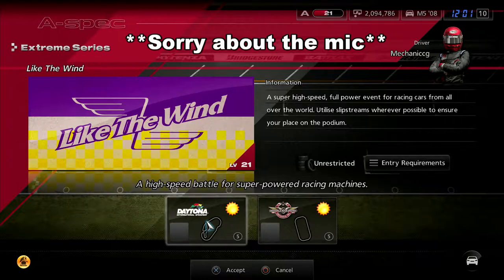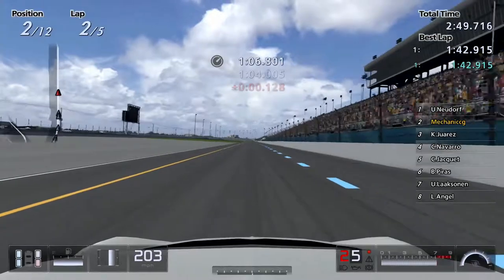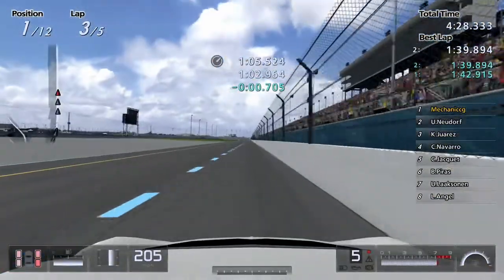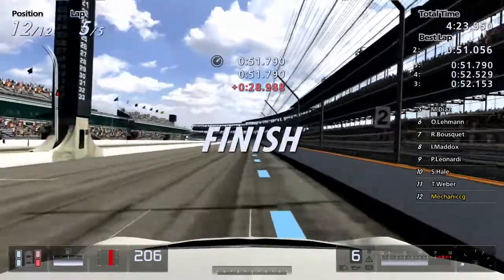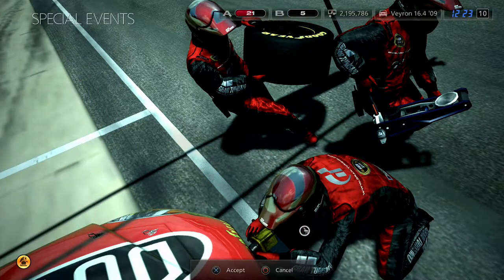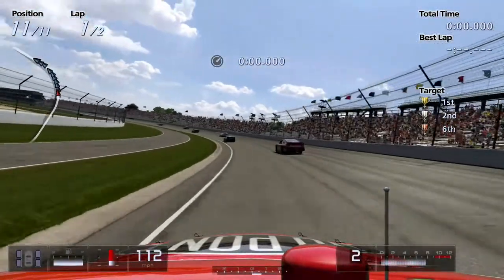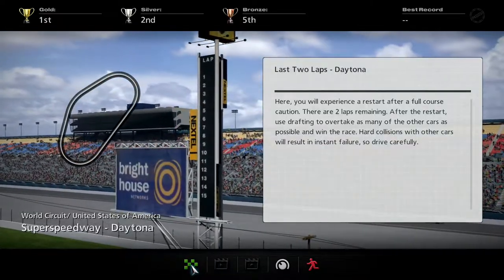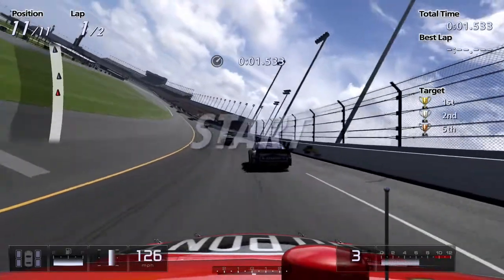Gran Turismo 5 Walkthrough - Episode 29